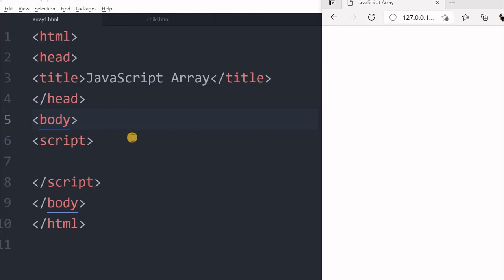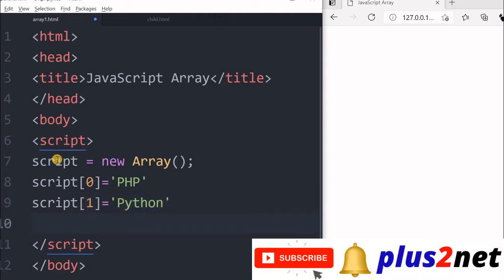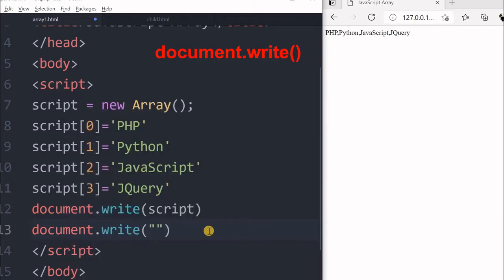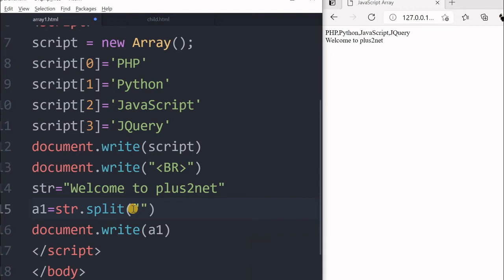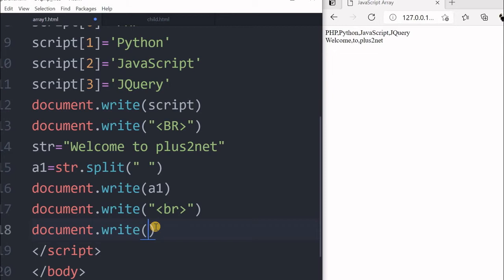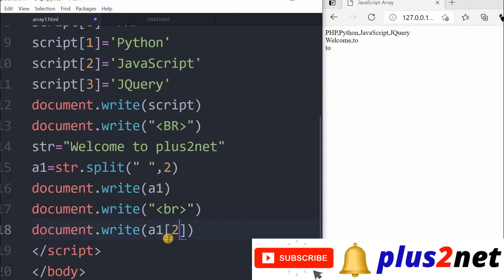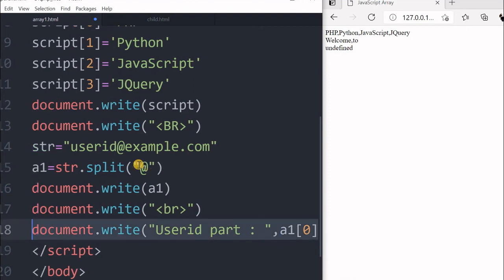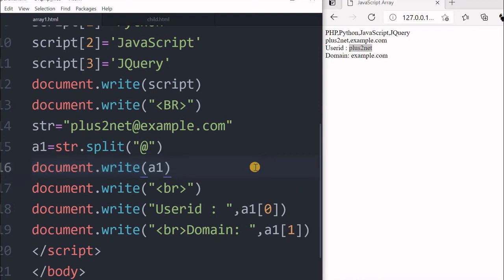Creating arrays in JavaScript & adding elements by using constructor and breaking string using split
We can declare an array by using its constructor or by breaking string using delimiter.

script = new Array();
We can add elements to this array like this .
script[0]='PHP'
script[1]='Python'
script[2]='JavaScript'
script[3]='JQuery'
Index position of first element is 0 , so here we have added 4 elements with last element at position 3.
We can display the array elements by using document.write()
document.write( script);
We can also create array by using split() method. We can specify the delimiter and break the string to create an array. If we don’t specify the delimiter then full string will be returned as single element array. If we specify the delimiter than same is used to break the string and create the array.
str=’welcome to plus2net’
a1=str.split(“”)
We can add one limit option to this split() method to restrict number of elements to be included in the created array.
a1=str.split(“”,2)
Here there will be two element in our array a1.